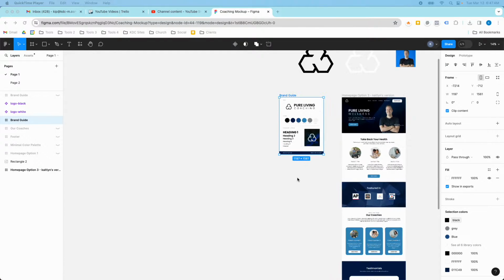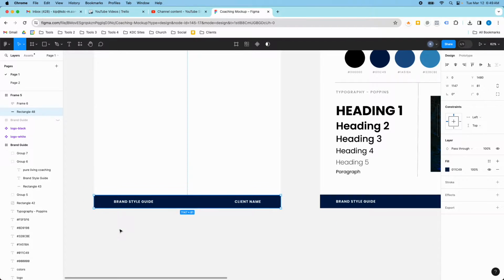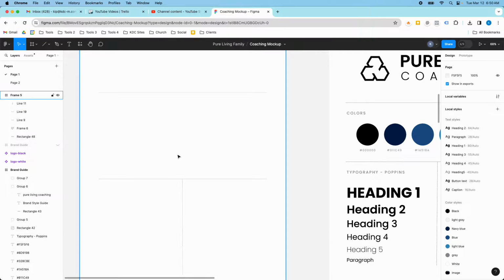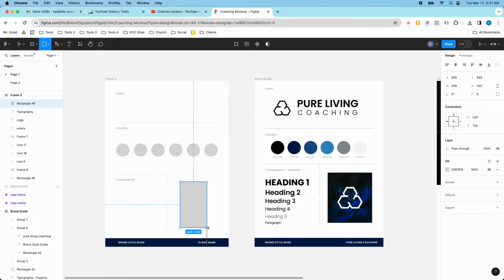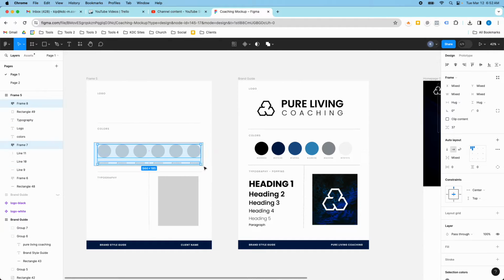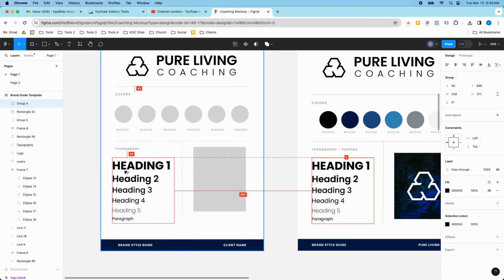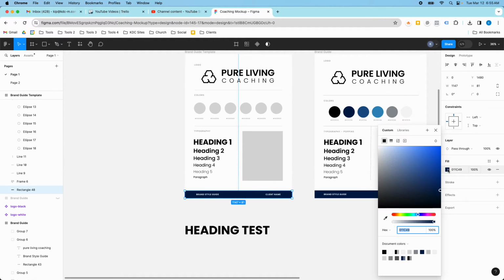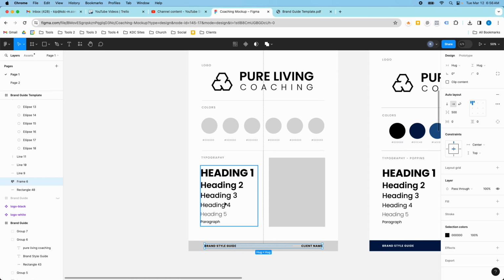How to Create A Brand Style Guide from Scratch in Figma | Quick & Easy Tutorial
In this video, I show you how to create a brand style guide from scratch in Figma in 10 minutes or less.

Want to edit this exact template?

Style guides help you maintain a consistent design by utilizing the logo, color palette, and typography throughout all the different sections.

This is a very basic style guide, but there's no right or wrong way to do it.

Want to know what products were used in this video? See the list below!